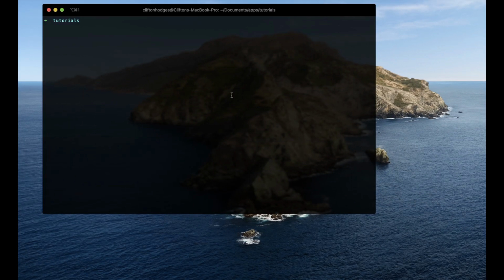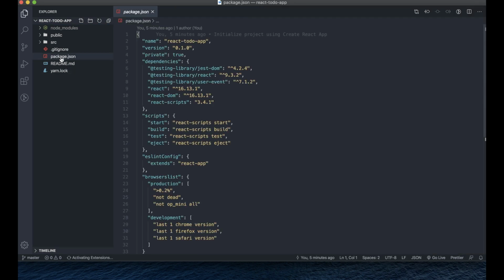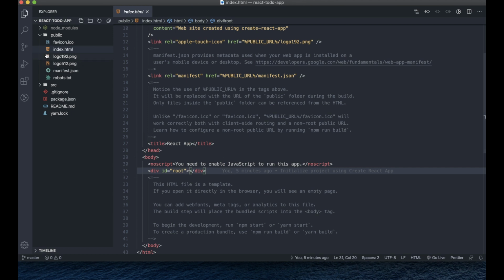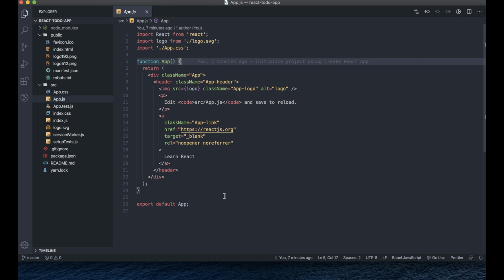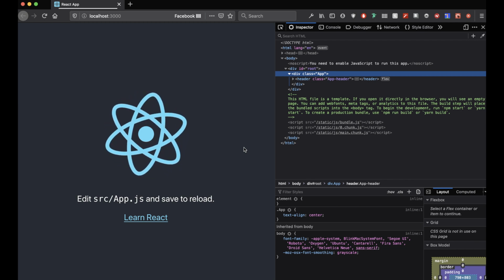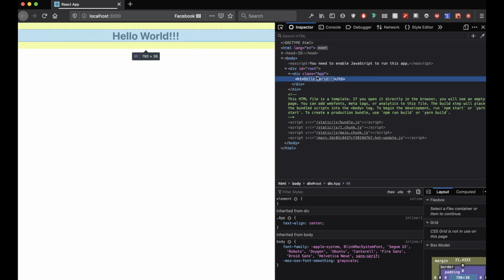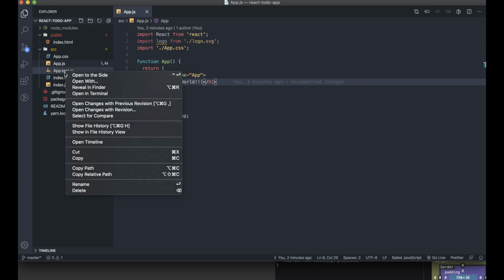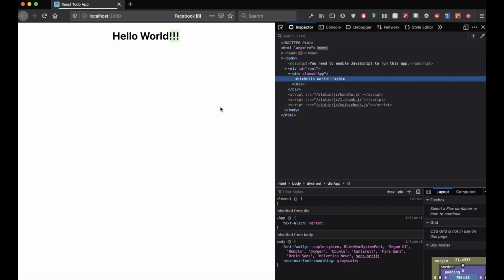1.1. Setting up the Project | Front End Web Developer Tutorial for Beginners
In this tutorial series, I'll walk you through how to build a todo app using React on the front end, and Node on the back end.

We'll start by bootstrapping the React application using create-react-app (CRA) and learning how to manage things like state and component lifestyle using hooks. You'll also learn how to control a form component in React.Our todo app will have full CRUD functionality.

Then we'll create a Node server with a SQLITE database so our todo data will persist. You'll learn how to use KnexJS to run queries on the database to perform those CRUD operations.

What you'll need:
- A text editor. I prefer VSCode, and it's what i'll be using in this series.
- A browser with React Dev Tools installed. I'm using Firefox Developer Edition, but Chrome is also a good choice.

- A good understanding of HTML and CSS and at least some knowledge of JavaScript.

Front end web developer tutorial

Connecting the front end to the back end